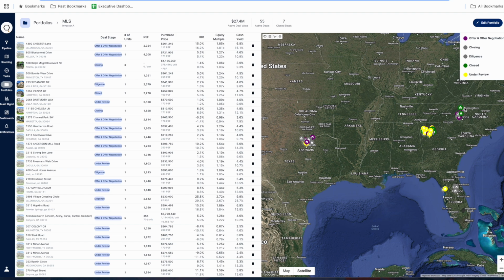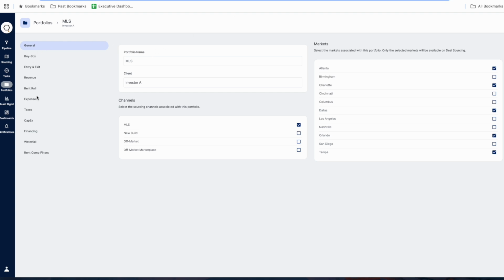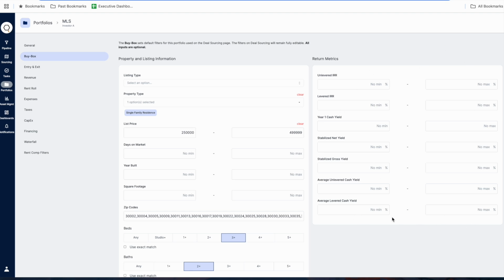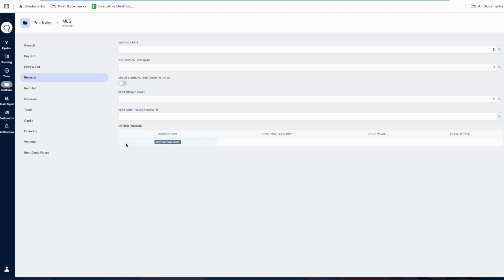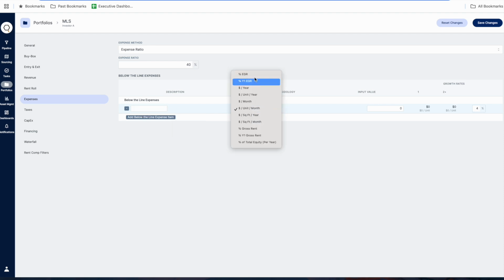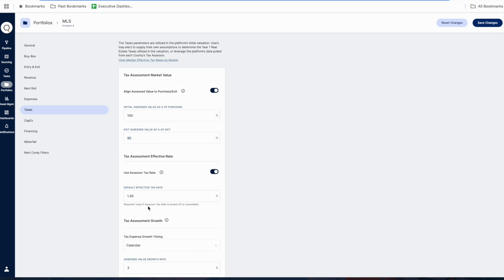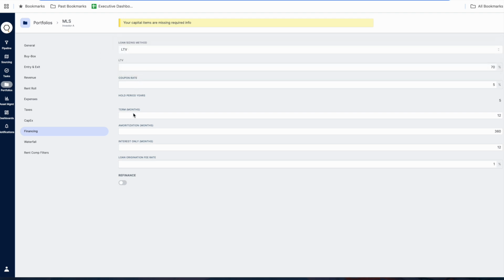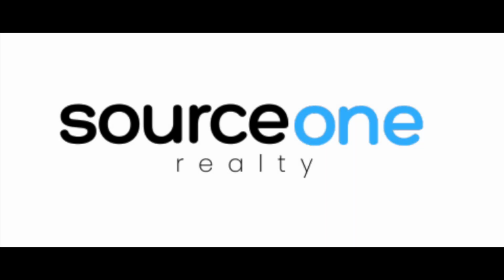SourceOne Market Place Tutorial - Portfolio Section